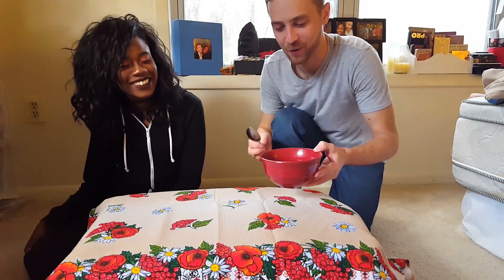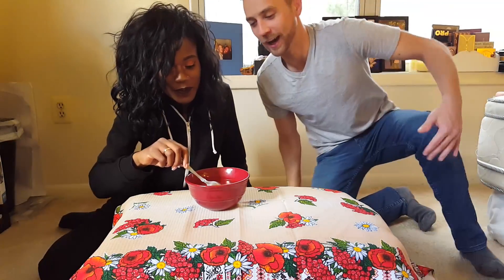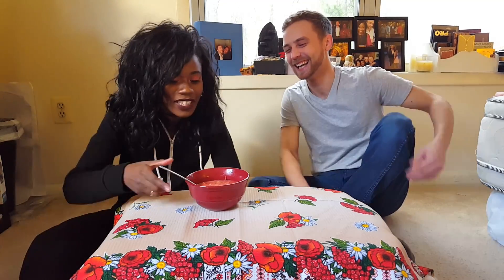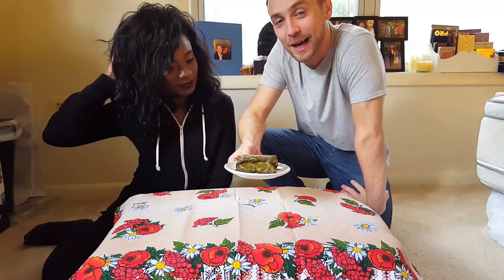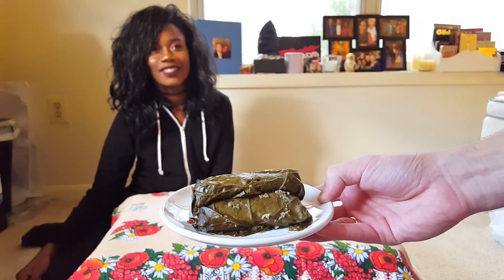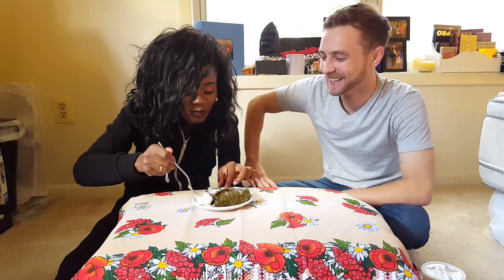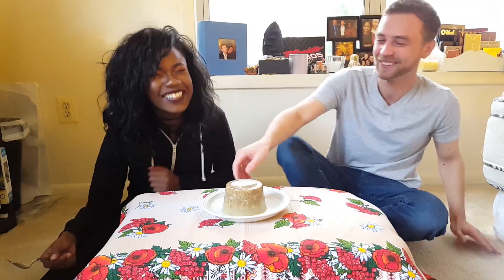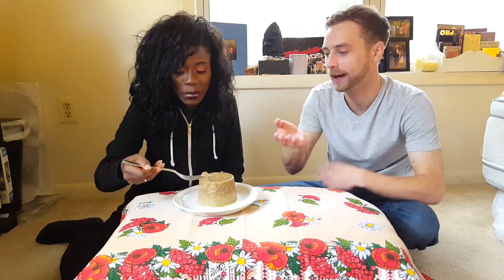African American Girl tries Eastern European Food